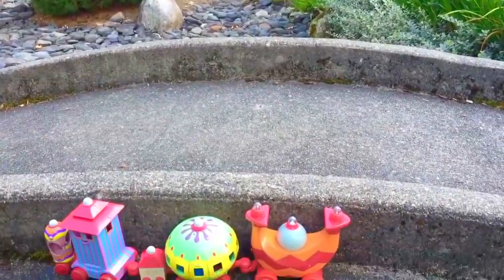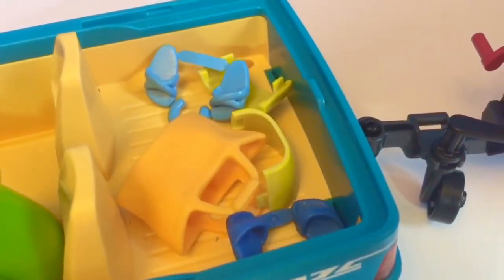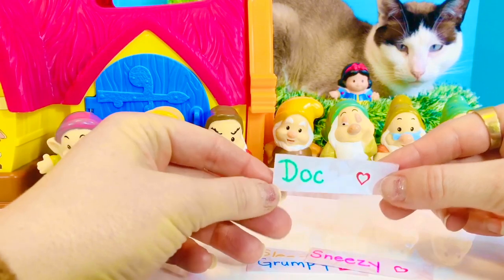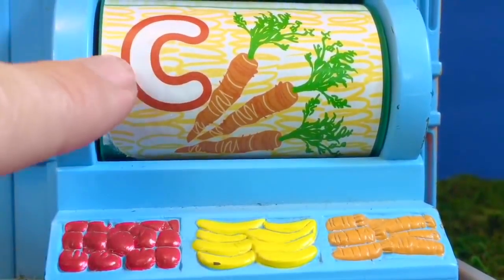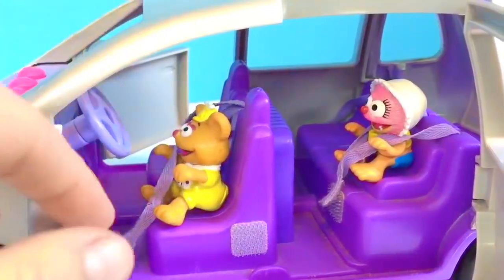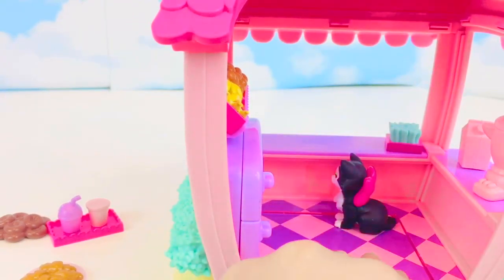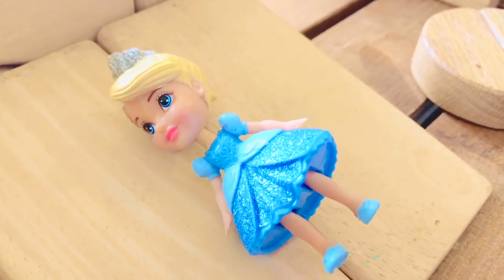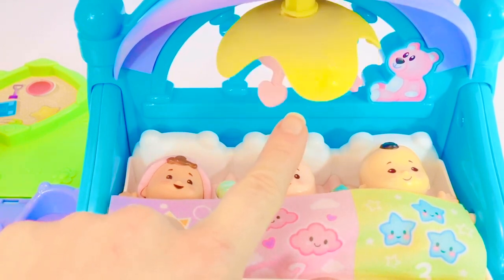Best NINKY NONK Train Over Bridge FISHER PRICE SUV Compilation Kids Videos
Tiny Treasures classic and newer episodes including In The Night Garden train ride with Makka Pakka, Fisher Price Little People Snow White Princess house cottage, Minnie Mouse Disney Smoothie Shop opening and more! Enjoy!